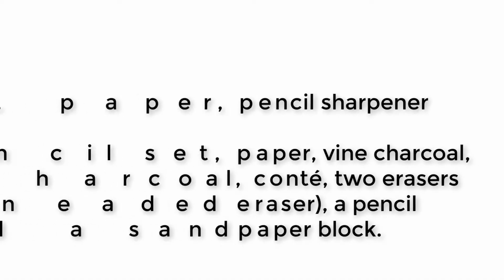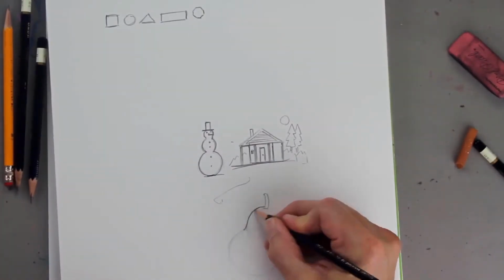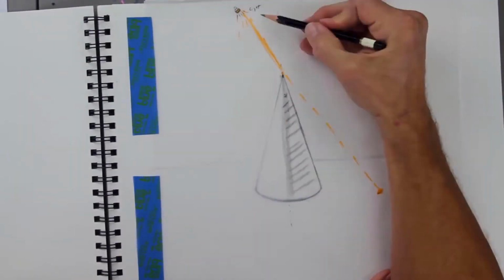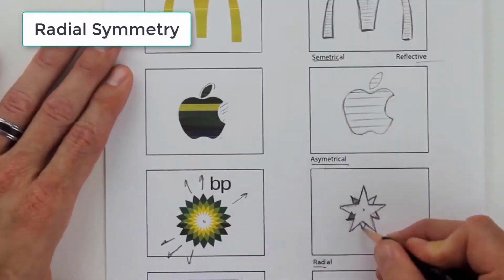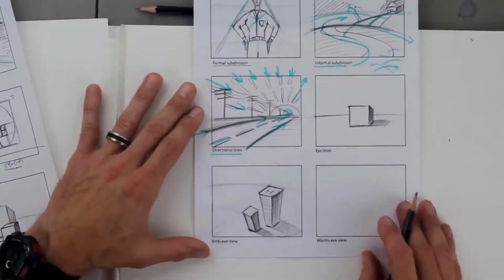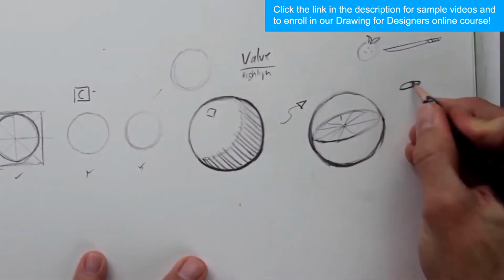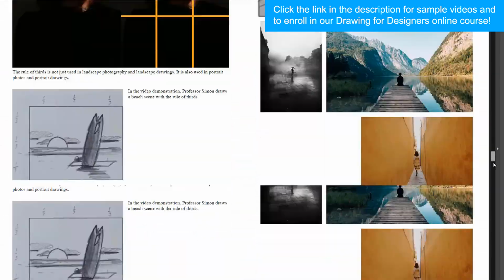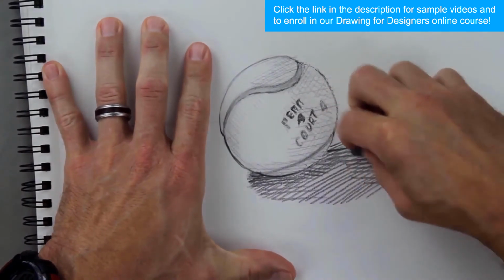Drawing for Designers Course Overview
Our online drawing course includes over 10 hours of video drawing demonstrations and tutorials and an included textbook PDF.

Would you like to learn how to effectively communicate ideas in visual form? Would you like to learn how to draw? Would you like to draw interesting and aesthetically pleasing art and designs, including products, scenes, various objects, and more?

In this course, you will learn how to draw effectively as a strong foundation for graphic design and other types of design. This course is for anyone who wants to learn how to visually communicate and draw effectively.

Some graphic designers start immediately on the computer, but drawing first by hand is a common practice at many top design agencies, advertising firms, and other types of design businesses. This process is also taught at art colleges, universities, and other institutions. Graphic designers and other designers benefit from learning how to draw in order to brainstorm, sketch, visually communicate ideas, and design.

Regardless of whether you are working on a logo design, editorial design, advertising design, digital design, or other types of design, drawing as part of the design process is an established practice that can help you more effectively produce clear and beautiful designs.

In this course, you will learn about materials and how drawing can benefit designers. Then you will learn how to draw in various sections:

Mark Making Exercises - Learn many different methods of mark making in the context of drawing and design.

Gesture Drawing - Draw an organic object, a video game controller, a Holga camera, and a paintbrush using gestural drawing methods for quick drawings to capture the essence or gesture of an object or scene.

Drawing Basic Shapes Effectively - Learn various ways to draw basic shapes which can be used in line drawings and structural drawings later.

Structural Drawing - Learn how to draw a sphere, cone, cube, and cylinder, and also start to draw structure-based objects such as a vase.

Drawing Structure-Based Products - Next, use what you have learned so far by drawing structure-based objects, including a tennis ball (sphere-based), a funnel (cone-based), a makeup applicator (cylinder-based), and a GameCube console (cube-based).

Value, Lighting, and Shading - Learn how to add a lighting source, highlights, and shadows for depth and form in drawings.

Composition in Drawing - Apply effective composition in drawings and logo designs. Examples include the rule of thirds, focal point, formal subdivision, drawing an asymmetrical logo, and much more.

Product Sketches - Apply structural drawing and value practices in order to draw products sketches such as a still life and a power drill.

Drawing the Head and Face Fundamentals - Learn the basics of drawing facial proportions, for those instances where drawing people is required in designs.

Drawing in Perspective - Learn how to draw a cube, sideways cylinder, and interior space using one-point perspective. Follow along in additional exercises in two-point perspective in the included book.

About the Instructor:

Jonathan Simon is a fine artist, illustrator and university professor. He holds a B.F.A in illustration from Memphis College of Art and a M.F.A. in painting from the New York Academy of Art. He has studied with a variety of talented artists in both accredited programs and private apprenticeships, including Tony Ryder, author of The Artist's Complete Guide to Figure Drawing, Jacob Collins and Michael Grimaldi of Water Street Atelier / The Grand Central Atelier, and Frank Porcu at the Art Students League of New York.

A studio artist for more than 26 years, Jonathan is also an experienced art educator who has held full-time faculty positions teaching intermediate- to advanced-level drawing, figure drawing, painting and illustration classes at colleges such as the New Hampshire Institute of Art. He believes in sound, proven methods, materials and approaches.